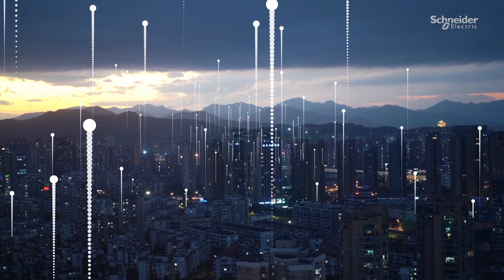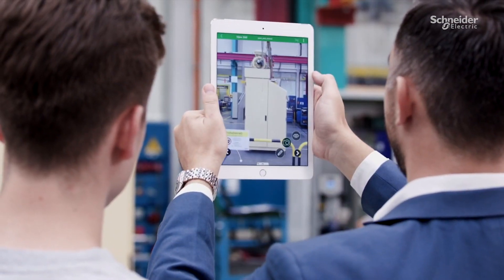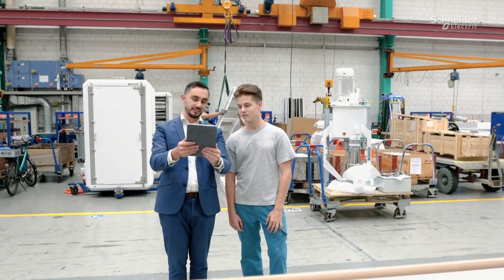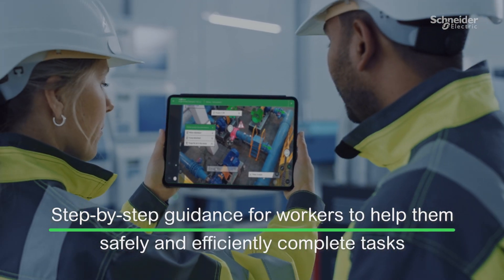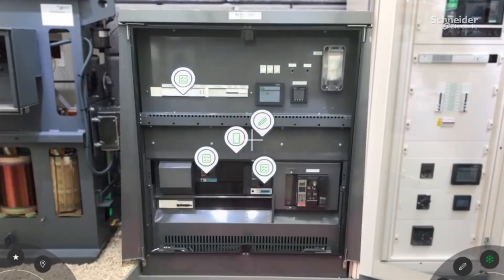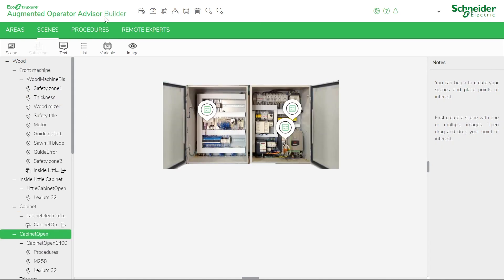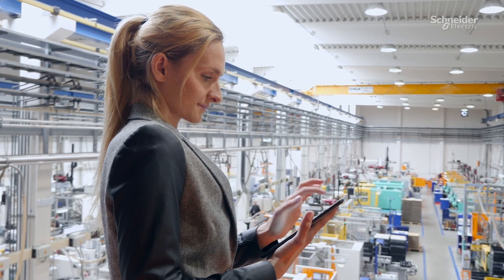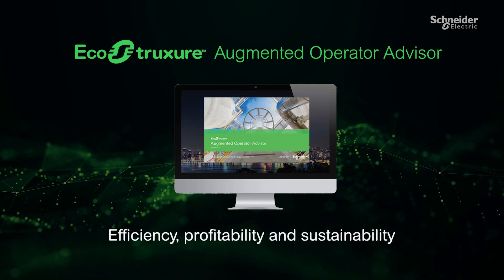Augmented Reality for Instant Diagnosis and Contactless Maintenance | Schneider Electric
Discover the benefits that augmented reality for instant diagnosis and contactless maintenance can bring to your industrial business, for increased efficiency and lower costs.

EcoStruxure Augmented Operator Advisor puts real-time information at your fingertips, whenever and wherever it is needed. The custom application improves operational efficiency with augmented reality — enabling operators to superimpose the current data and virtual objects onto a cabinet, machine, or plant.